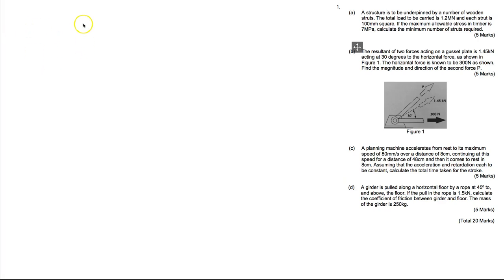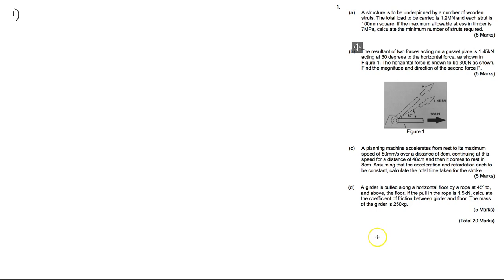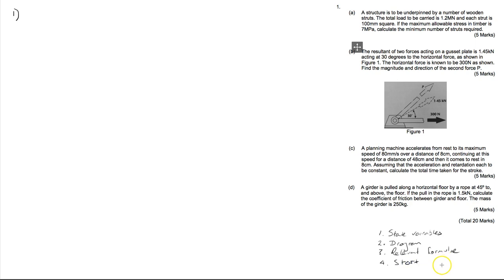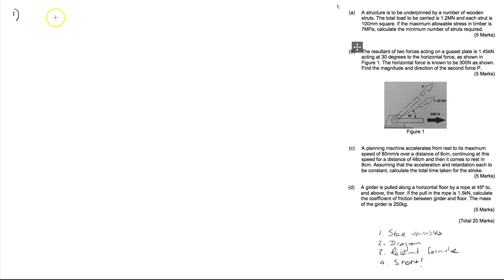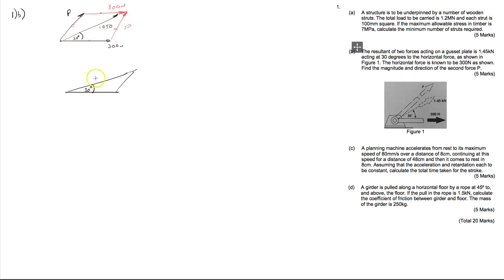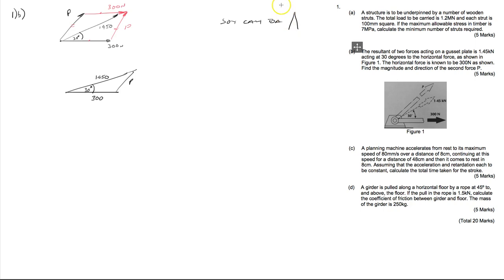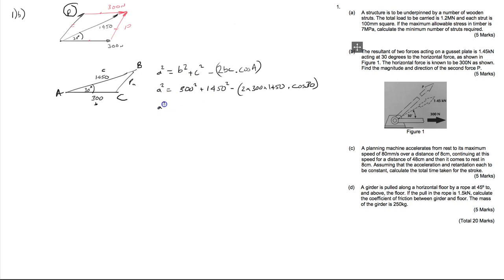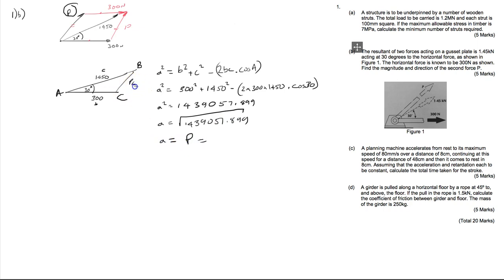Mechanical Engineering HNC Exam 2017 Q1 (Stress, SUVAT, Forces)